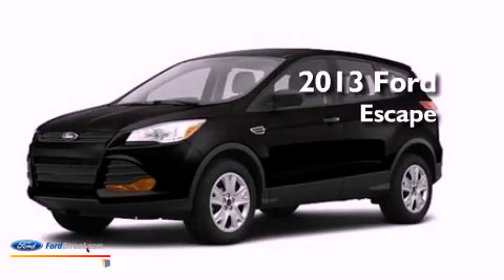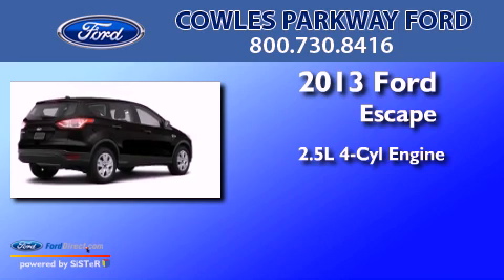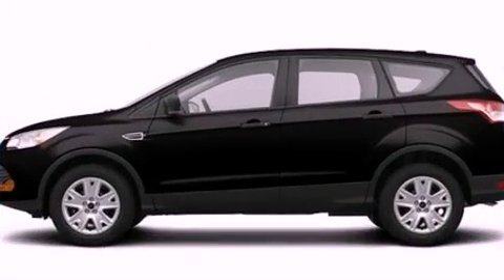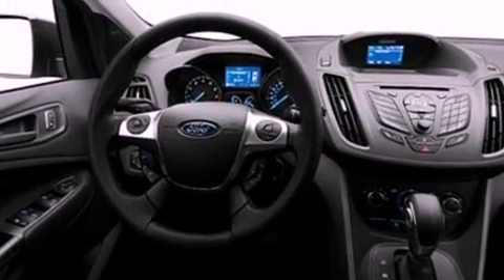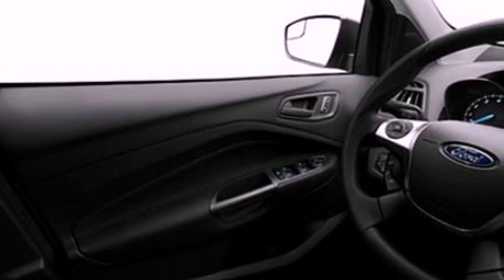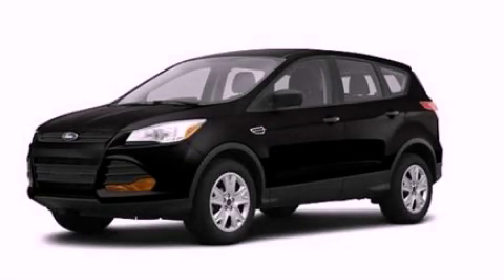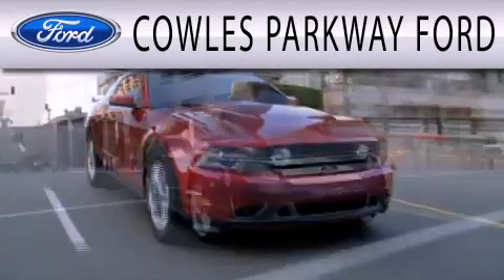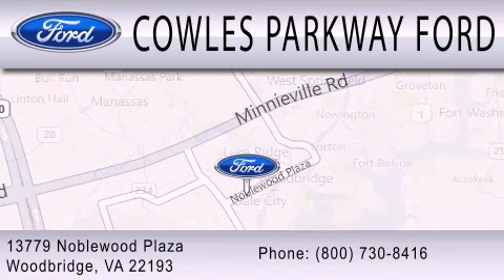2013 FORD ESCAPE Woodbridge VA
Year : 2013
 Make : FORD
 Model : ESCAPE
 Engine : 2.5L I4 16V MPFI DOHC
 Trans . : 6-SPEED AUTOMATIC
 Exterior : TUXEDO BLACK

 Stock : 131238